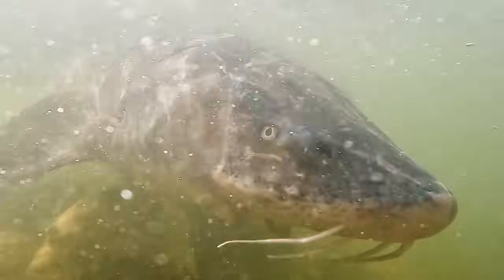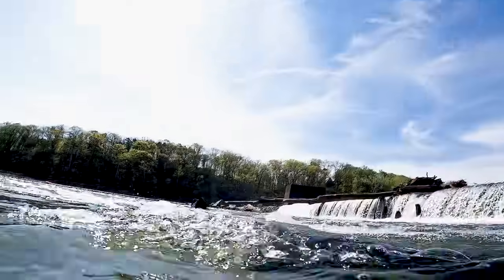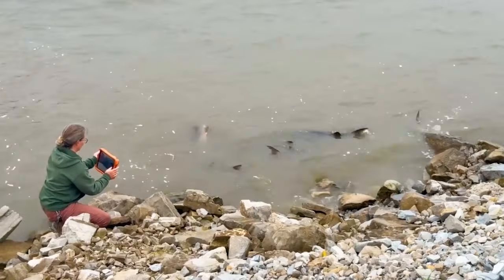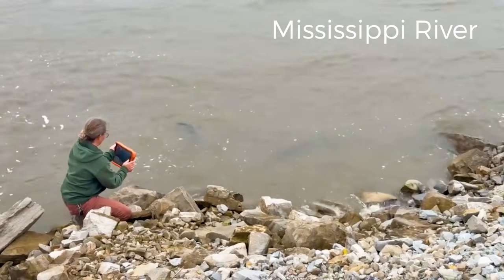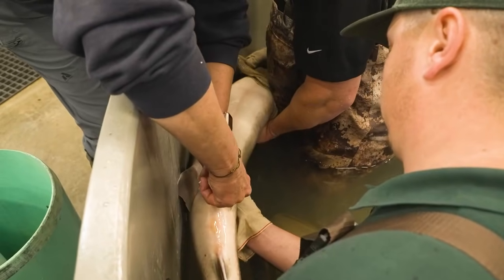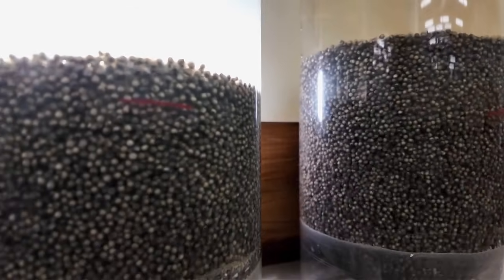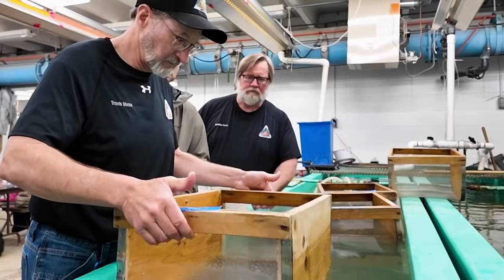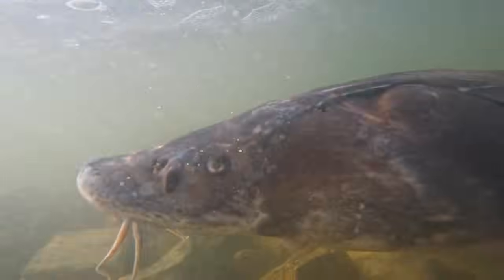Lake sturgeon are making a major comeback in Missouri's ecosystem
Fishery Biologist for the MDC, Travis Moore, said that lake sturgeon are such an integral part of Missouri's ecosystem that they can be traced all the way back to the days when Lewis, Clark and company traveled through the state.

Over time, however, the population nearly disappeared in Missouri due to river pollution and changes to their natural habitats.

(Video - Missouri Department of Conservation)